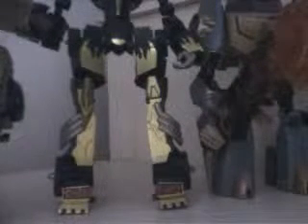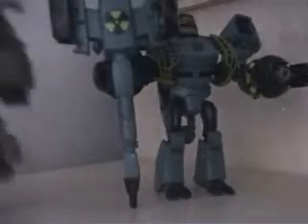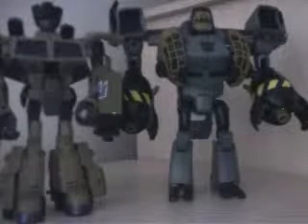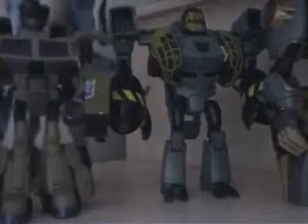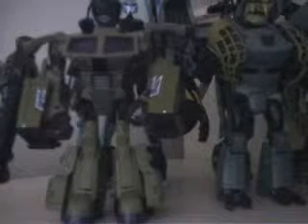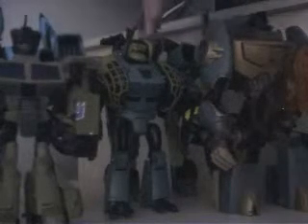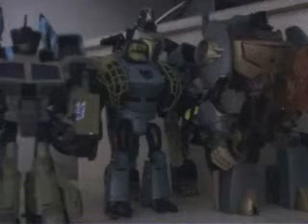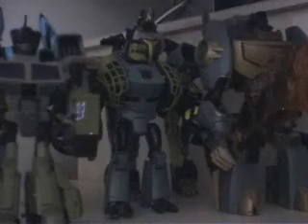Transformers Animated size comparisons (part 3)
the final part of my epic size comparison video. in this part the focus is mainly on the rip-off factor of paying £20 for a figure that's half the size of a figure that's £10. Nothing I can do about it, I just like to moan every now and then. That doesnt stop the animated line being one of the best out there, just means it's very frustrating to have lugnut dwarfed by lockdown.

the intro music is Letting go of the World by Blaze Bayley